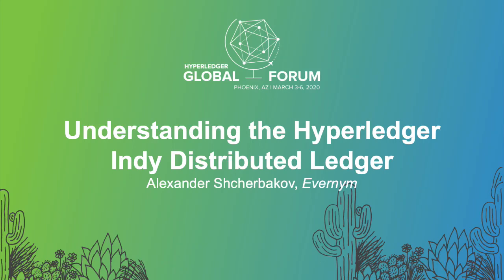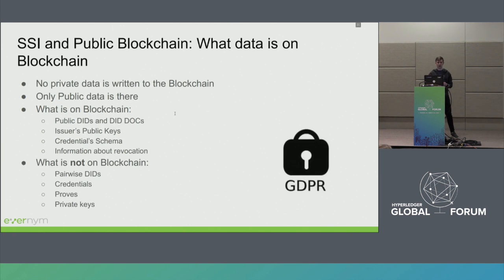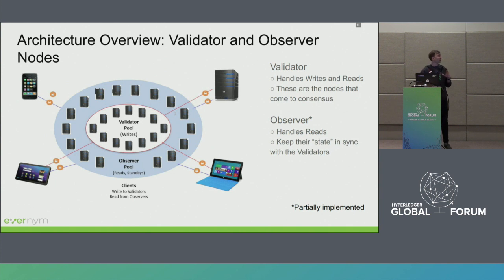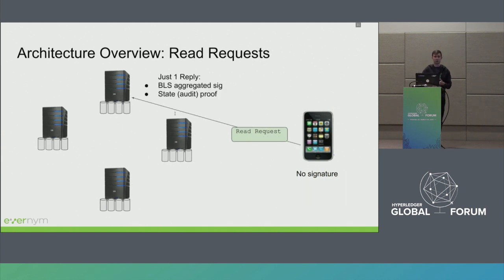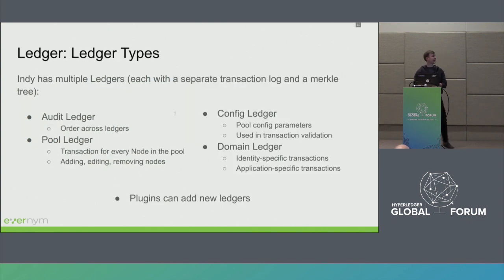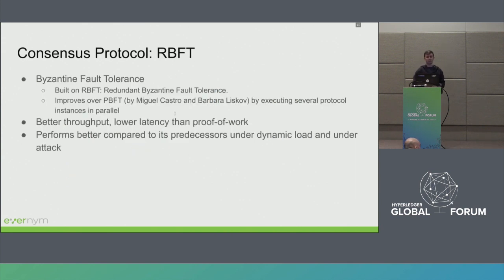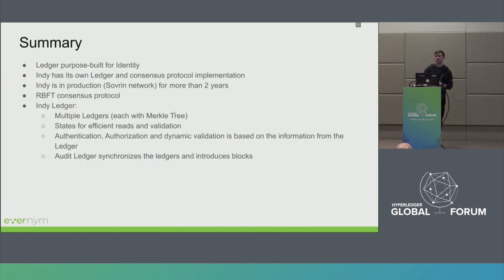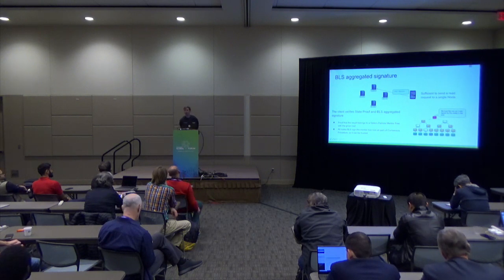Understanding the Hyperledger Indy Distributed Ledger - Alexander Shcherbakov, Evernym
Hyperledger Indy has its own implementation of Distributed Ledger (indy-node) not dependent on any other blockchain platform. It also has its own implementation of a PBFT-like consensus protocol (indy-plenum).

Indy-node is a Ledger purpose-build for Identity. However, it can be used as a general-purpose blockchain for use cases besides Identity.

One of indy-node deployments (Sovrin Ledger) is successfully functioning in production for more than 2 years.

The presentation focuses on the Architecture and specific of Indy Ledger. In includes Plenum consensus protocol (RBFT), corresponding crypto (in particular, BLS multi-signature), organization of transactions and storages (ledgers and states), usage of merkle trees and Patricia merkle tries, auditability, workflow of read and write requests, catch-up procedure.

Support of custom plugins and custom transactions on top of indy-plenum or indy-node will also be described.